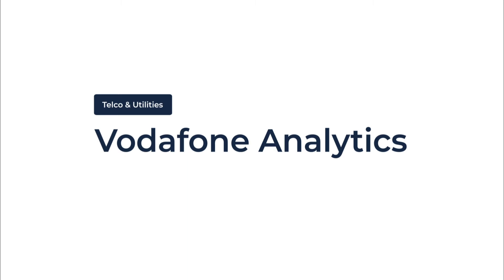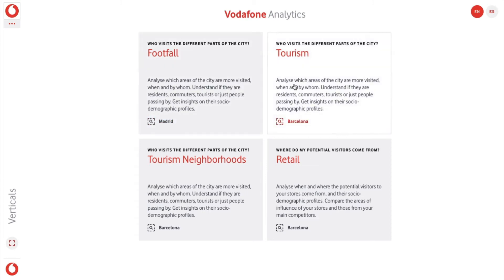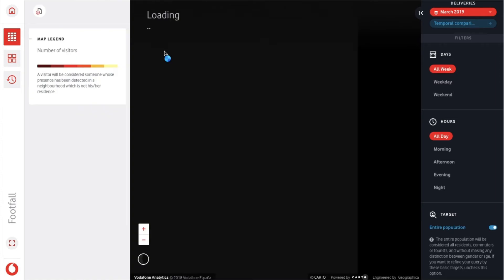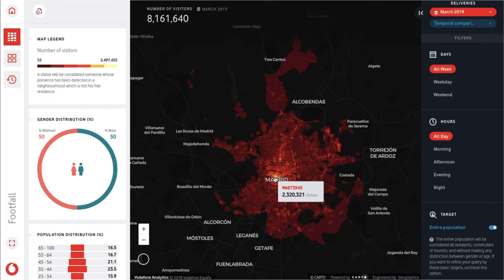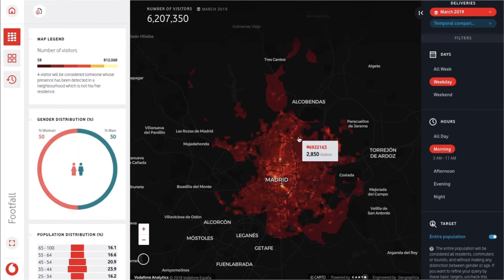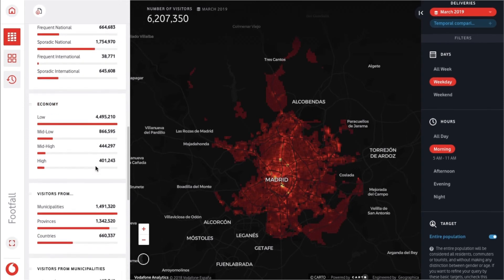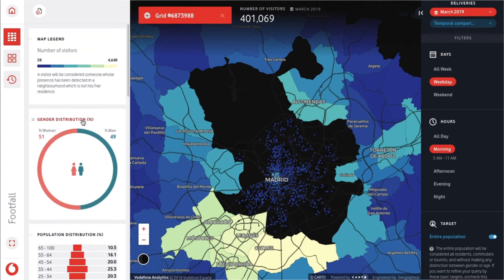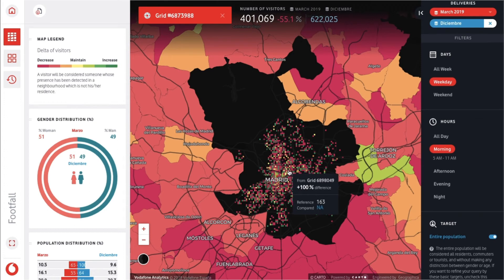Using CARTO to monetize mobile event data in Telecommunications.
Whether you’re a Retailer, Real Estate, CPG or Tourism organization, Vodafone Analytics allows you to use mobile data insights from 25% of the population to drive decisions on:
- Site Planning
- Geomarketing
- Performance Management
- Investment Analysis